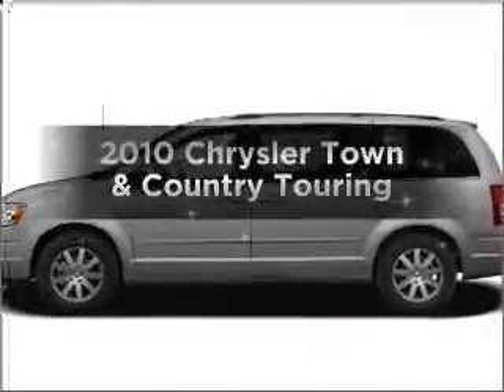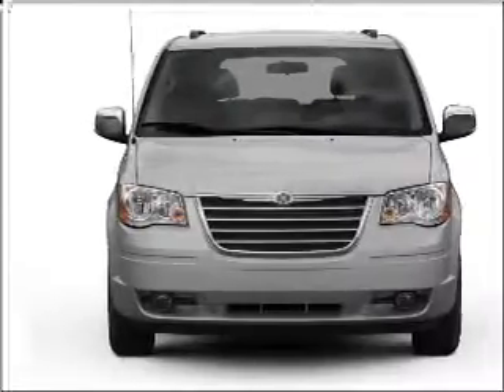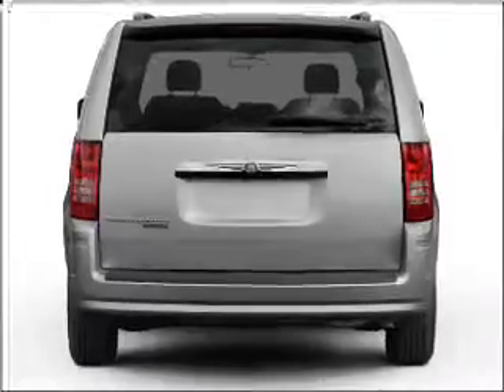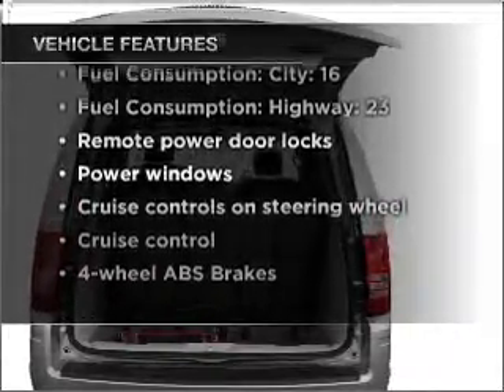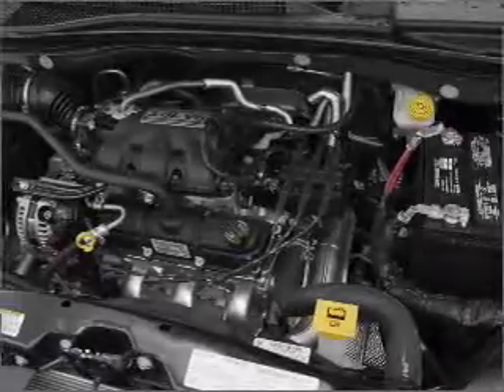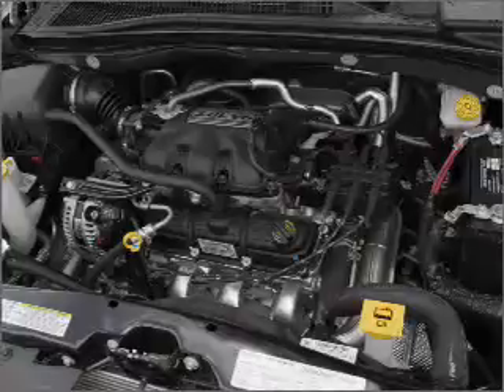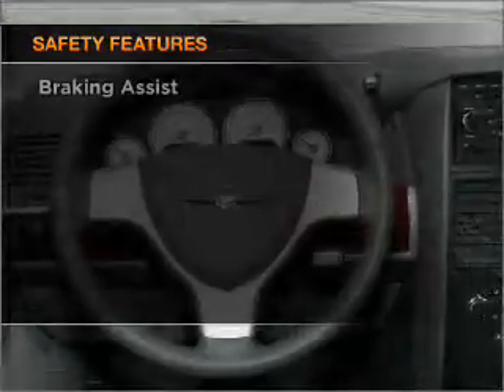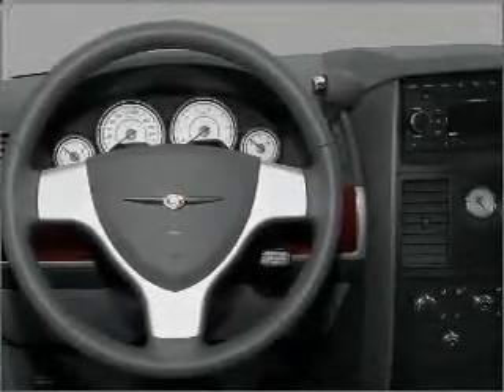2010 Chrysler Town & Country - Raleigh NC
Year: 2010
Make: Chrysler
Model: Town & Country
Trim: Touring
Engine: 3.8 liter 6 cylinder 12 valve
Transmission: Automatic
Color: Silver
Mileage: 36499
Address:
9209 Glenwood Ave